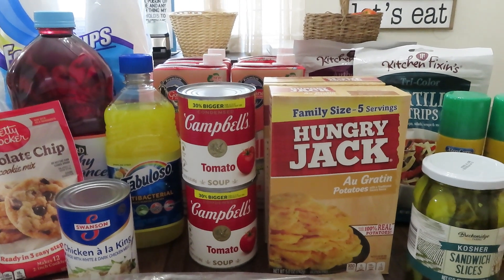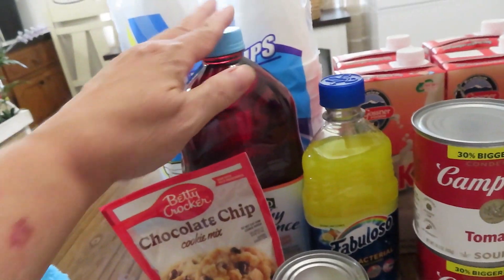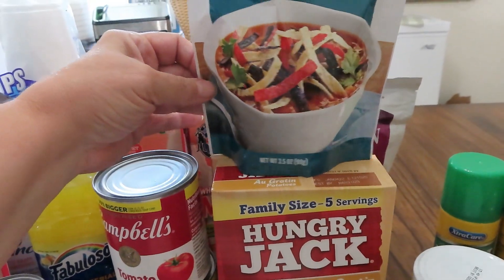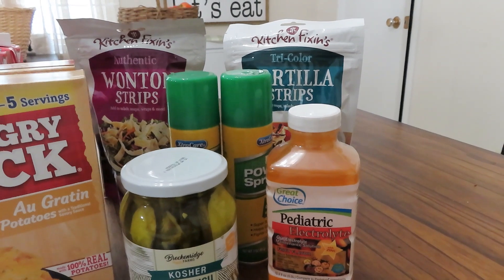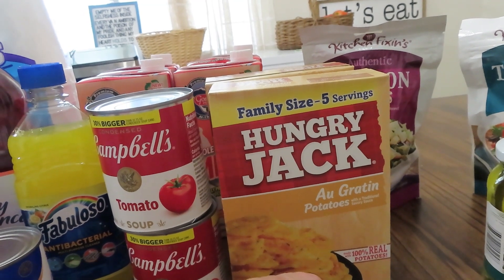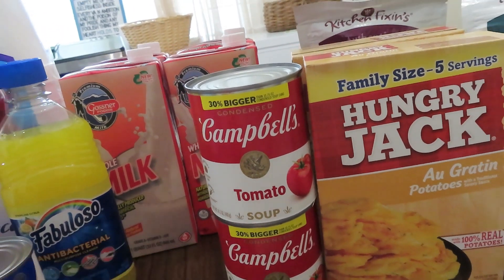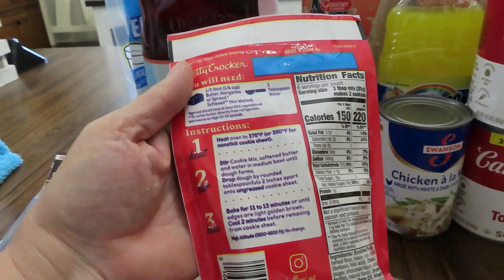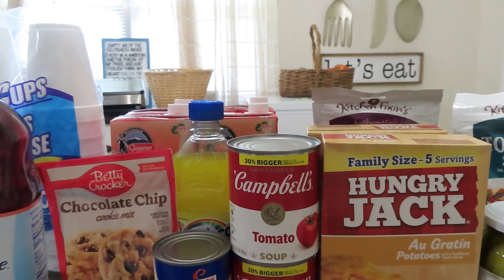2207 ~ SHTF Prepper Haul!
SHTF Prepper Haul!
Linda's Prepper Kitchen
302 Northgate Mall Dr. #934